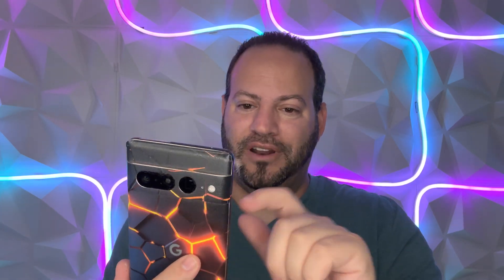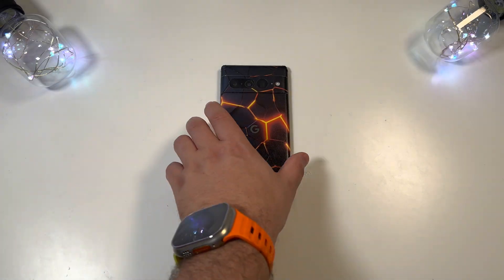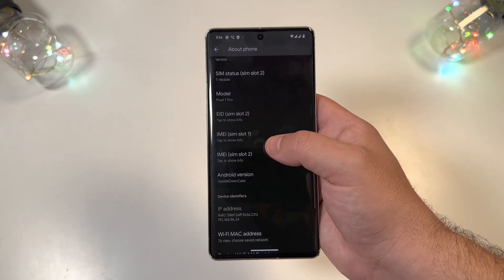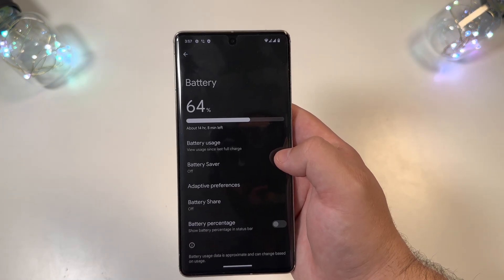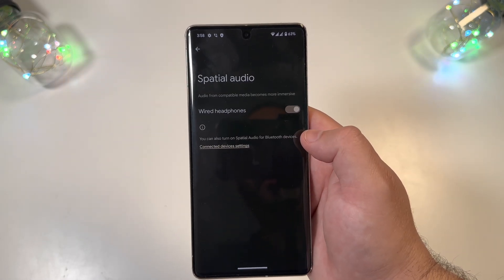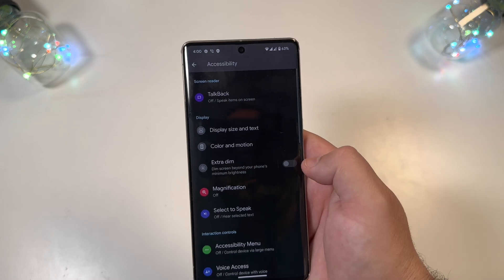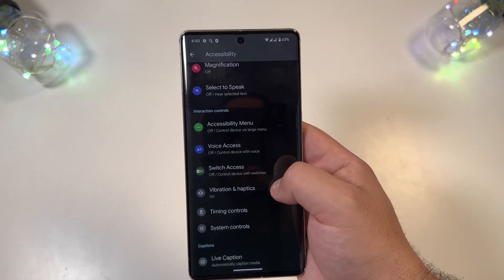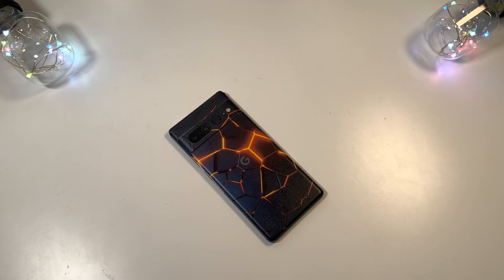Android 14 Upside Down Cake Hands On-What's New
In an unexpected move, Google just released the very first Android 14 build and we got it installed on our Pixel 7 Pro. This is a very early build so we dont recommend you installing it just yet on your primary phone! Let's take a look!